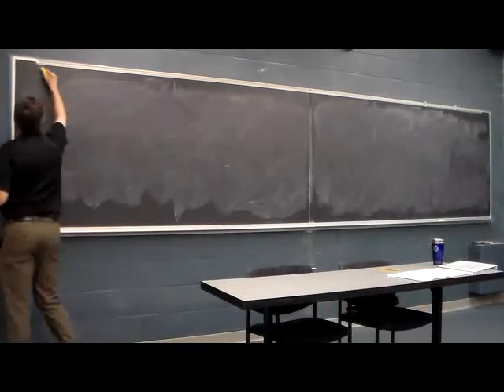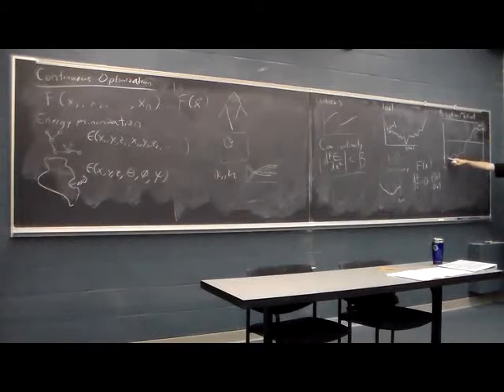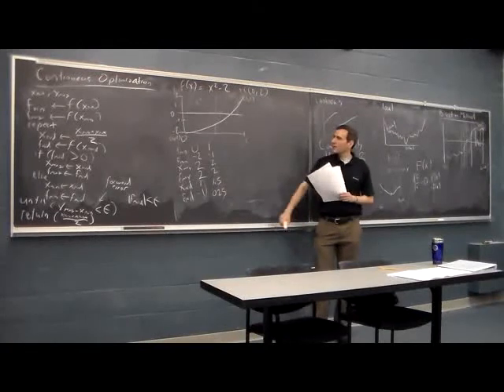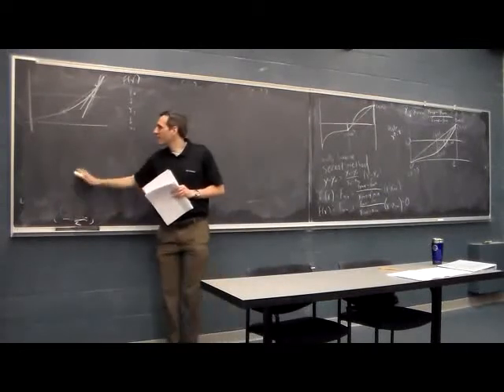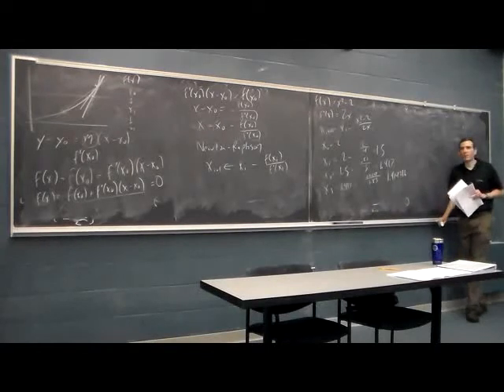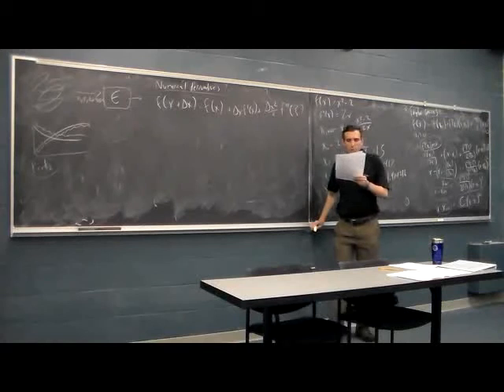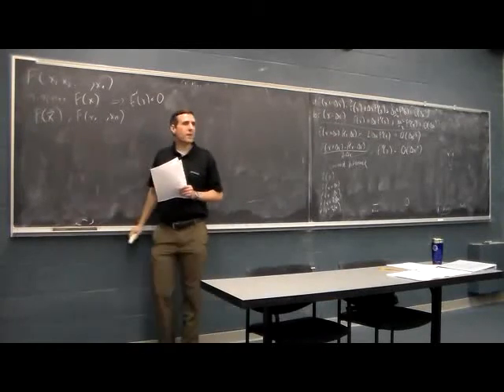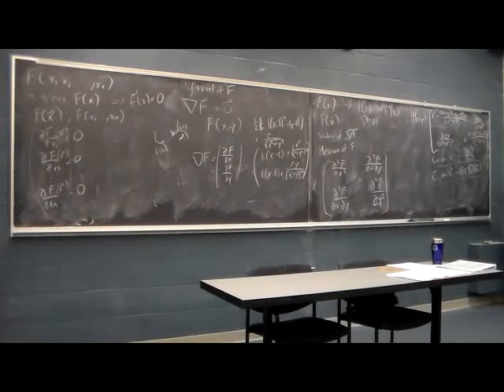02-712 Lecture 7 (backup)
This is a replacement for the lecture 7 video that seems to have audio problems.